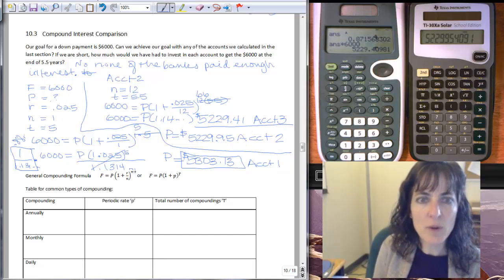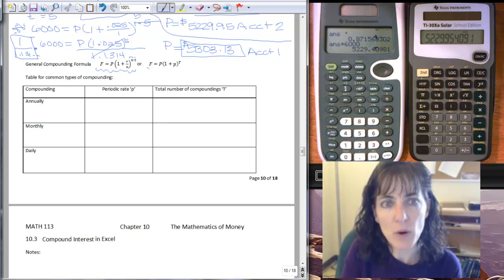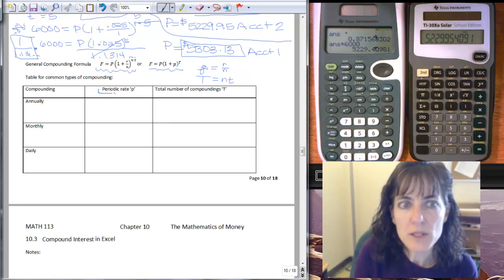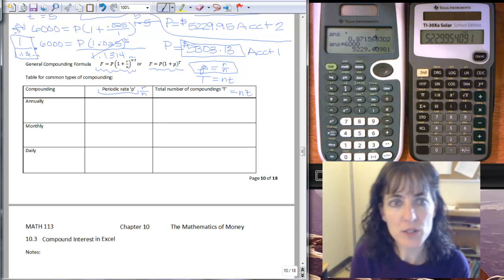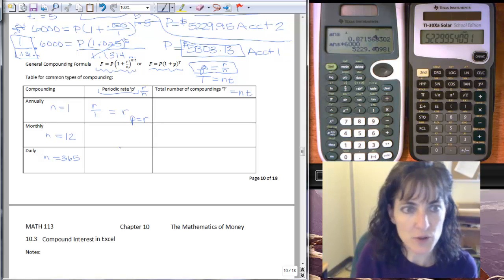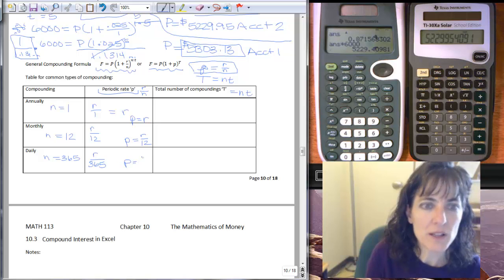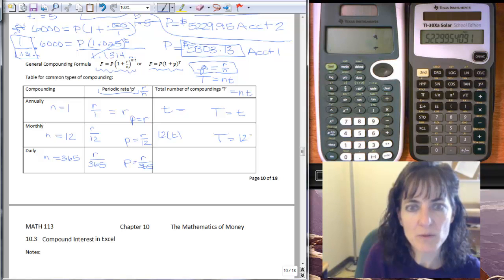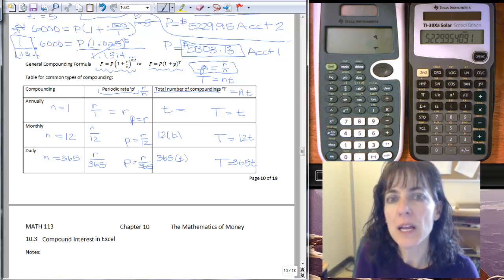Wrap-up and Common types of compounding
common types of compounding